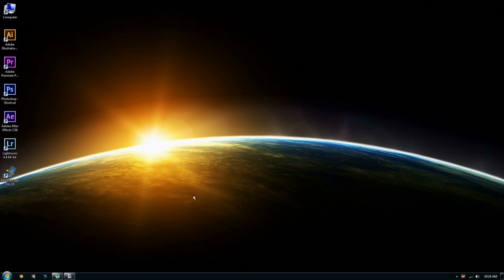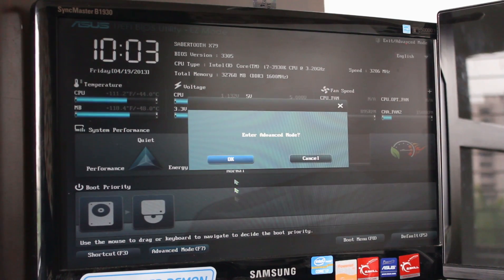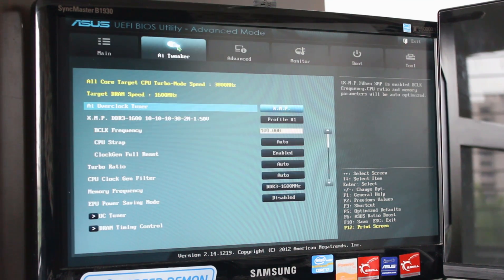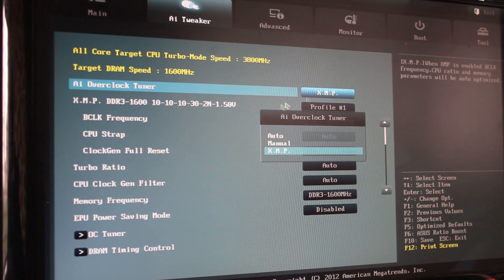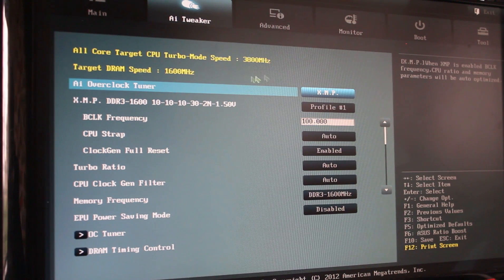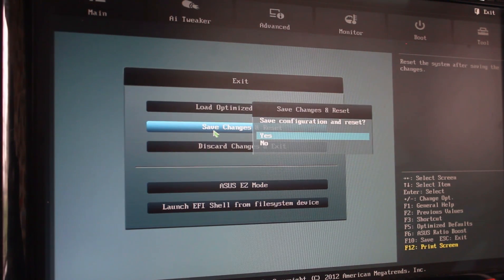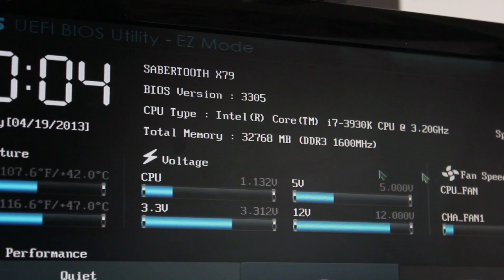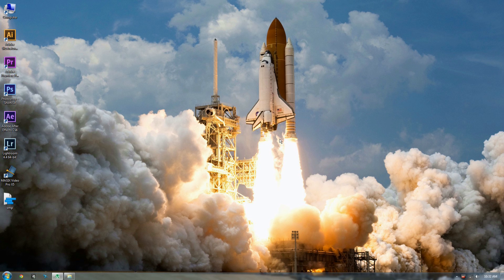1600 mhz RAM showing 1333 mhz (FIX)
I think the title is self explanatory.

This of course works for different frequencies.